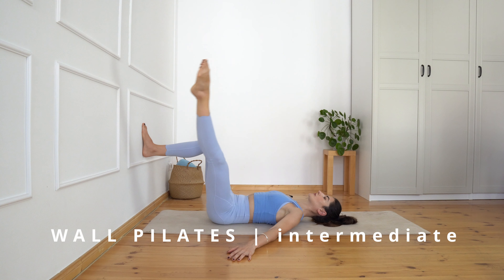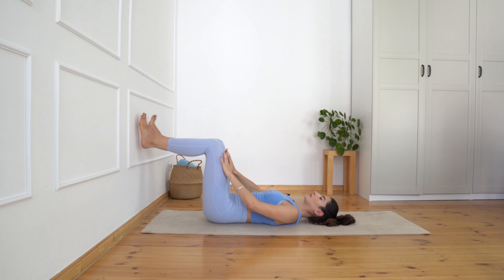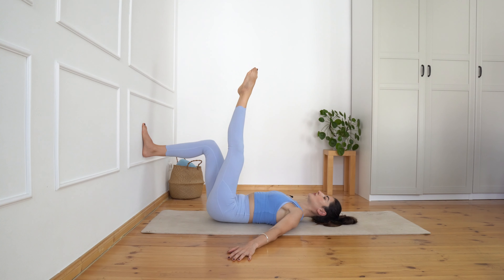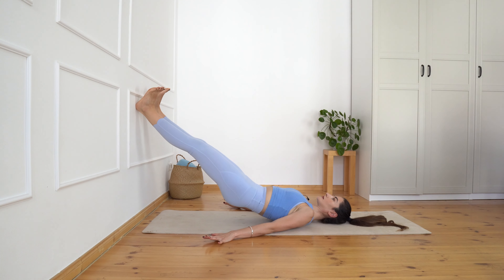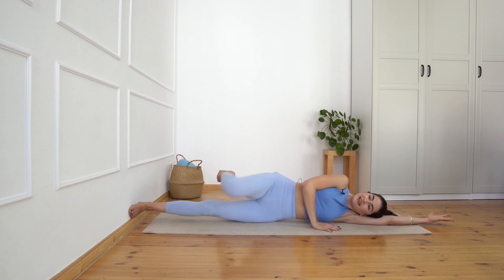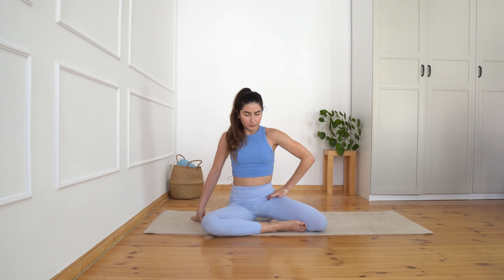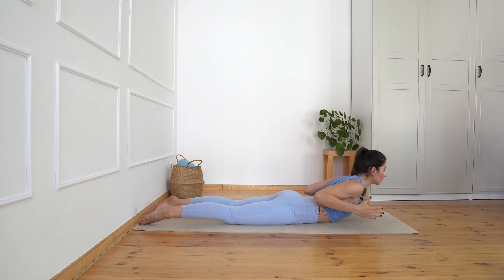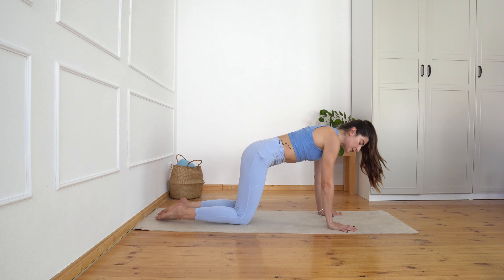40 min WALL PILATES WORKOUT | full body | intermediate (deep core & deep pelvic floor focus)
Welcome to this transformative 40 min Pilates wall workout that targets your full body!
Key Highlights:
- Full-body Pilates exercises for strength and flexibility.
- Deep core exercises to sculpt your midsection.
- Targeted pelvic floor exercises for improved stability and posture.
- lateral and posterir strength for mobile and healthy spine.
- Techniques to enhance your mind-body awareness.
- Suitable for all fitness levels.

Join me in this Pilates journey and start feeling more aligned, toned, and energized. Let's get started on your path to a stronger, more balanced you!
Cheers
Ramina